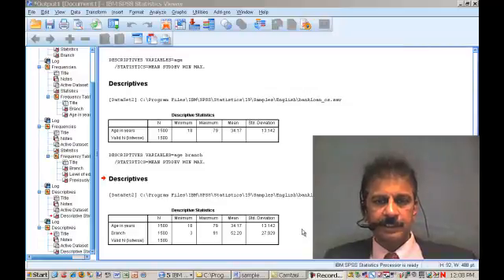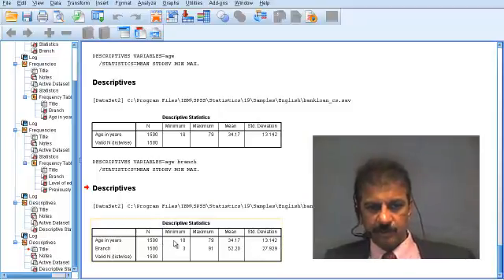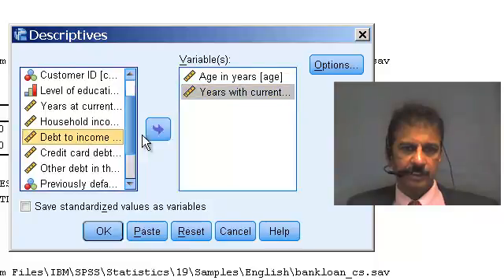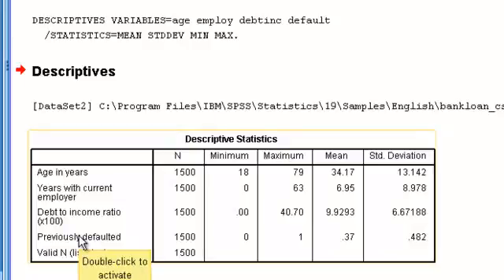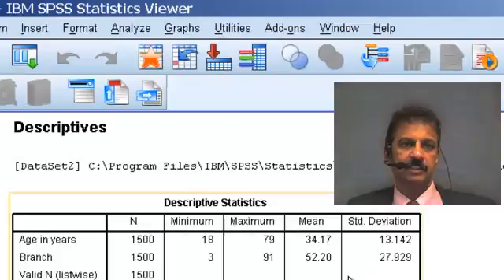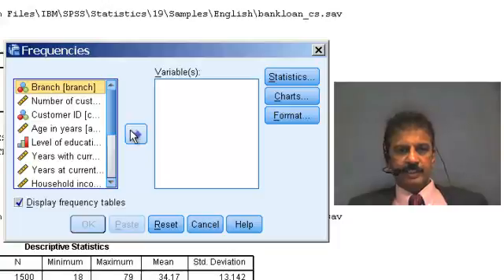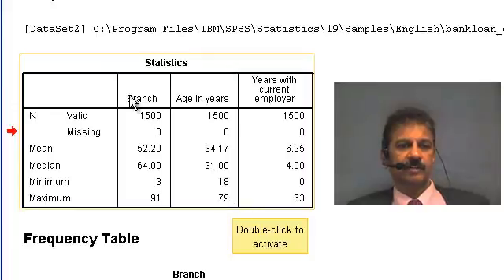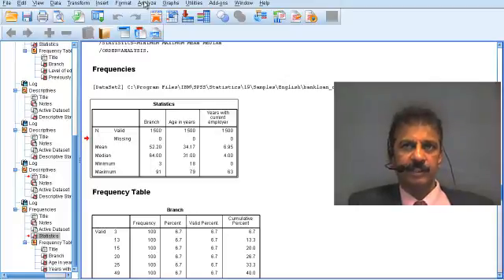F SPSS Understanding Descriptive Statistics 6 (Siva Muthaly)